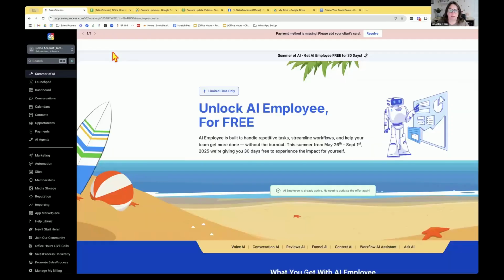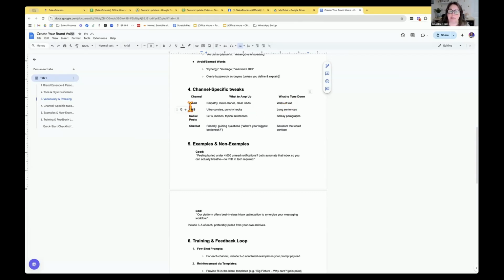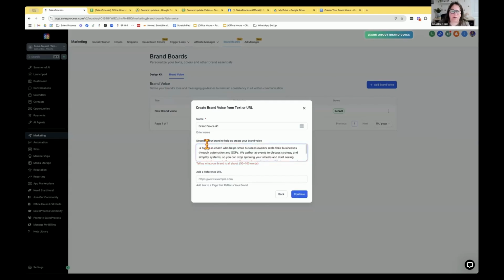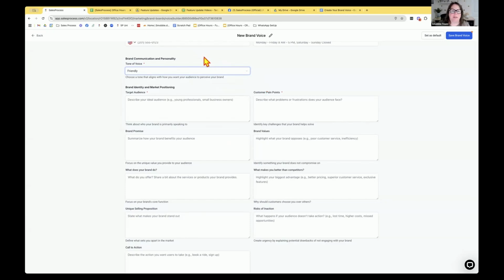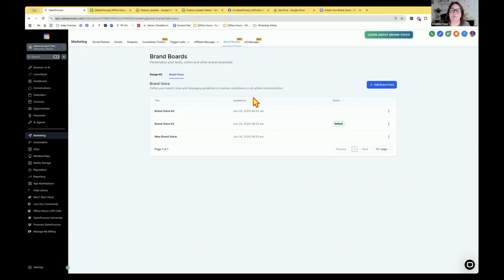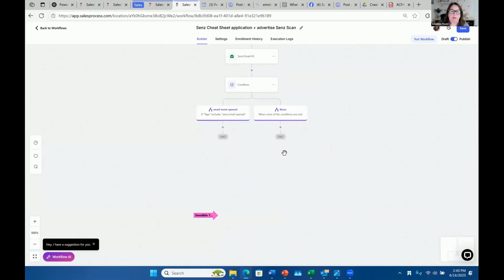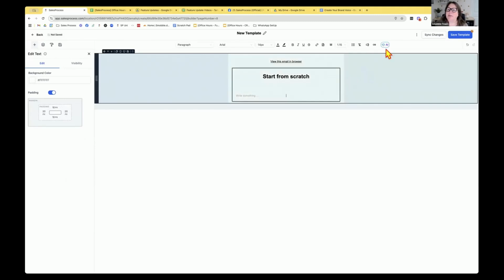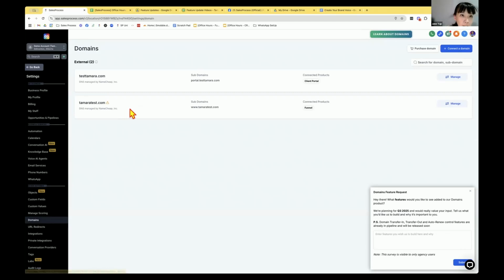SPOH - [SalesProcess AI Series] - [16/6/2025]